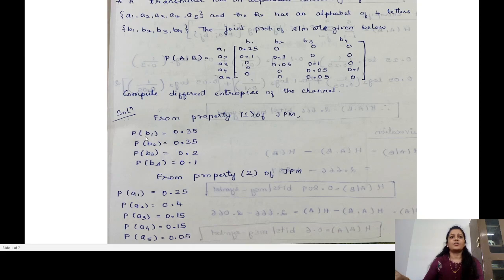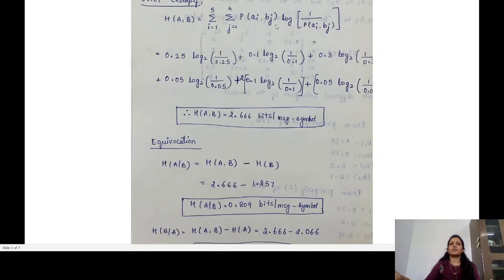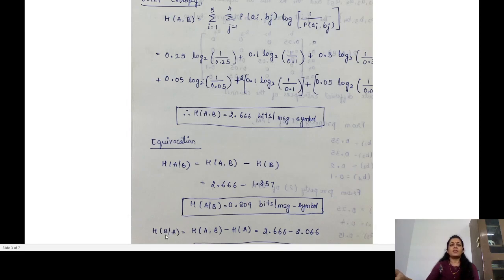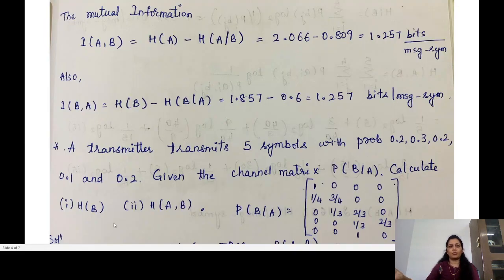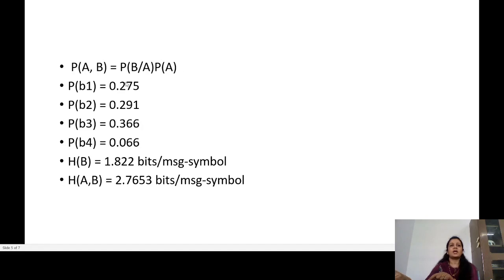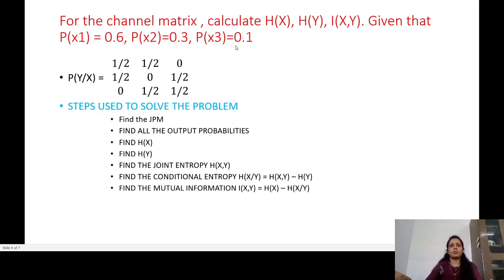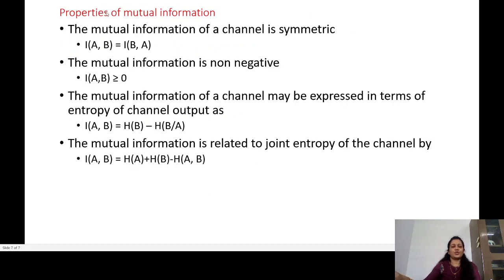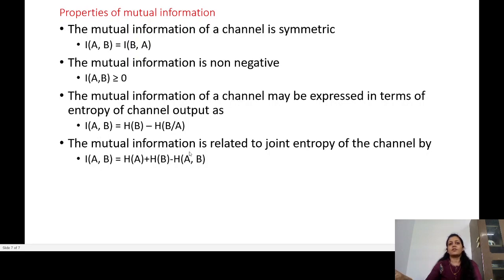18EC54_M3S6_Vi